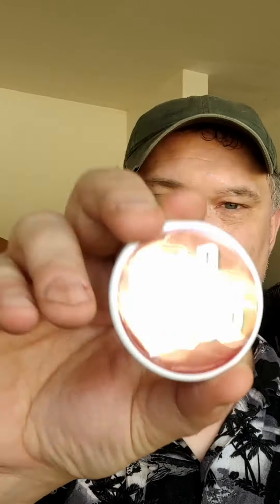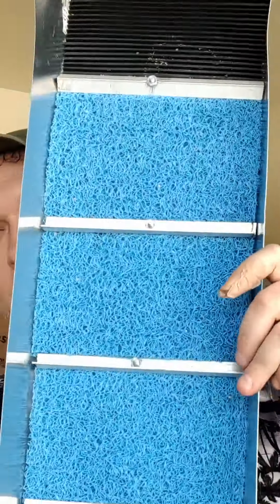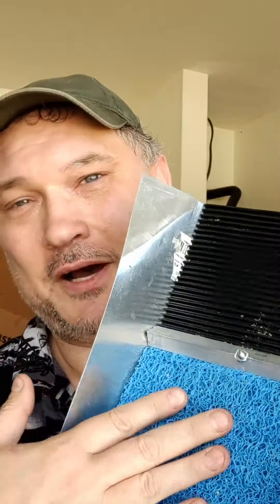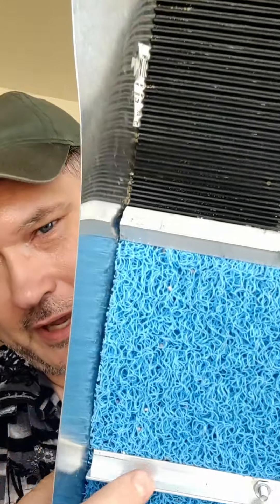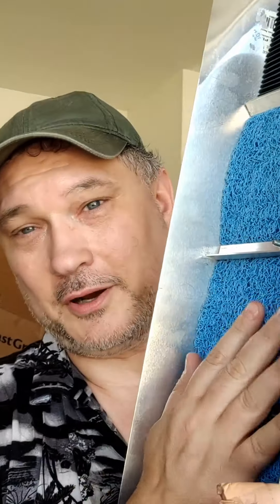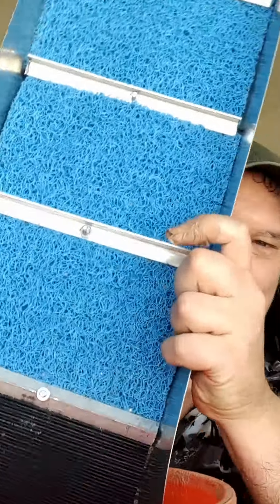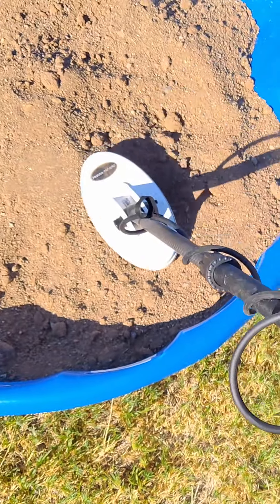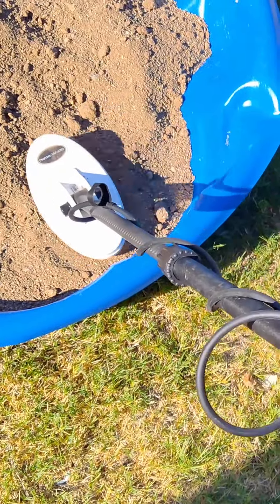GIVEAWAY TIME!! GoldNoob 100 Subscriber Celebration